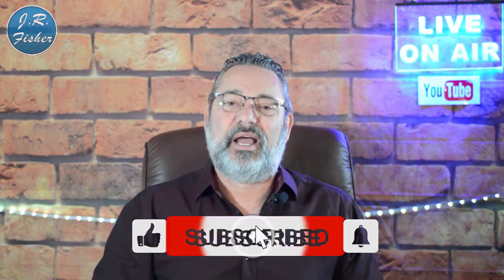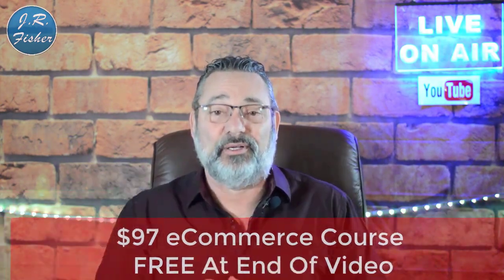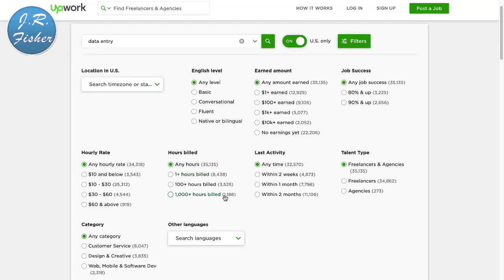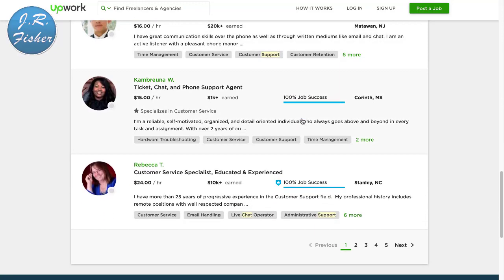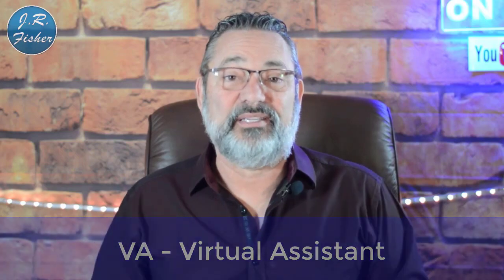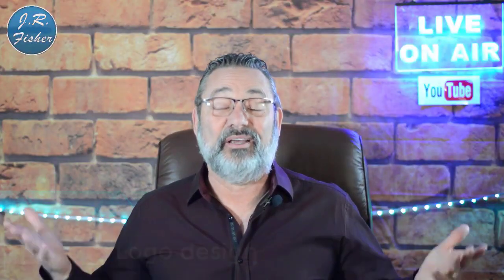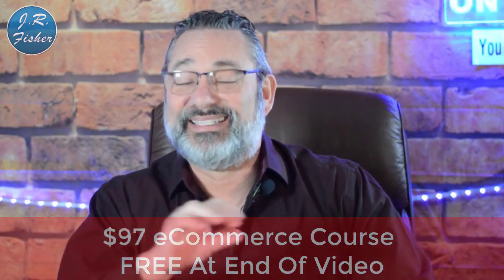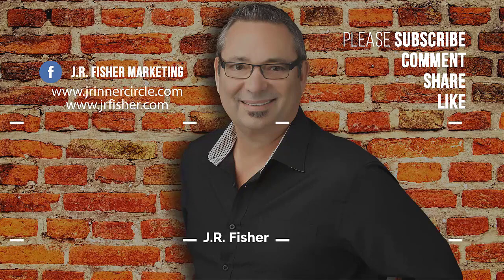Seven ways to earn money with a laptop with no skills or products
In this video, I'm going to show you exactly how to do that if you've got a laptop, an iPad, or a desktop computer. You can actually make money without investing anything in any products and I'll show you exactly how to do it.

Let's jump right into this and figure out how to make money and you can do this anywhere in the world. If you want to travel, you can now travel and make money.

Here are the things you can do to make money online using your iPad, laptop, or desktop computer:

✅00:00 - CASH FROM YOUR LAPTOP
✅01:49 - upwork.com
✅05:24 - Transcription - rev.com
✅06:37 - Virtual Assistant
✅07:12 - Editing and Proof-reading
✅08:05 - Logo design - laughingbirdsoftware.com

Have you tried to make any money online so far? Please put your comments below. What worked for you that didn't work? Do you have some questions about how to make money online? Put those comments below and I'll be happy to answer them for you.